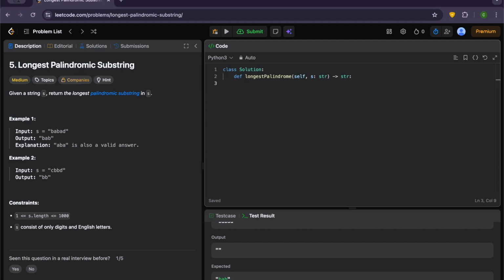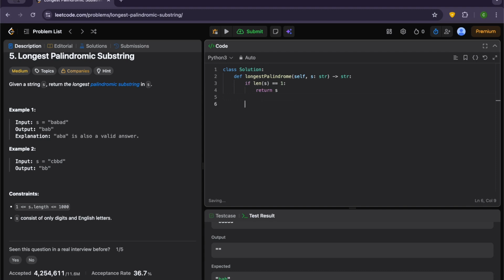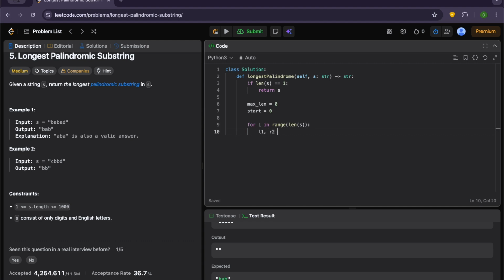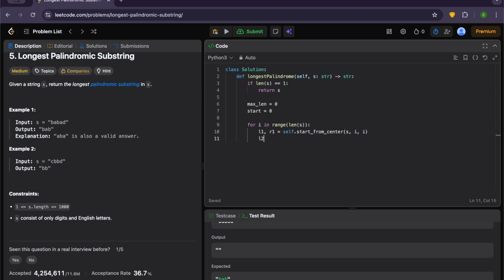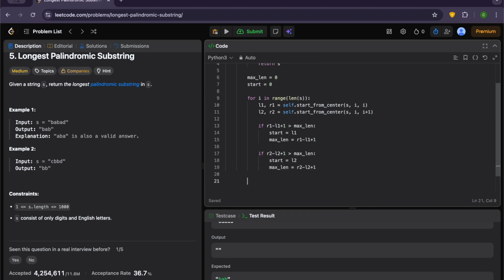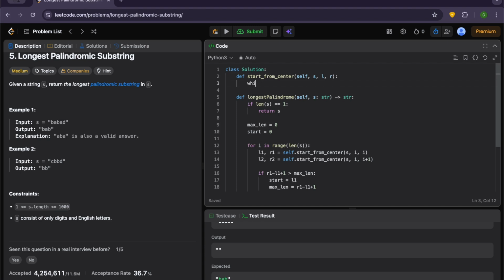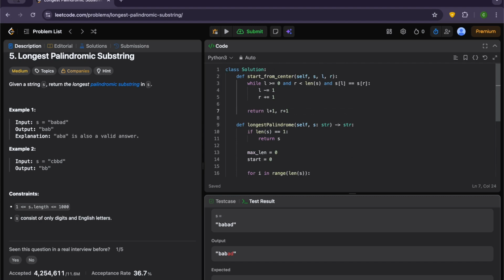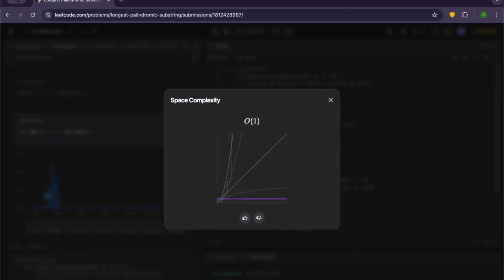Leetcode 5 Explained – The Cleanest O(n²) Palindrome Approach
Solve Leetcode 5: Longest Palindromic Substring step-by-step.

We cover:
• Intuition behind palindromes
• Center-expansion approach (O(n²))
• Dynamic programming isn’t always needed

Problem:
Find the longest substring which reads the same forwards and backwards.

Approach Used:
Expand Around Center